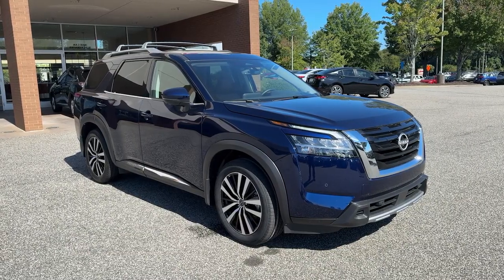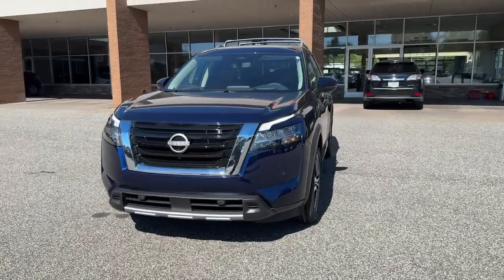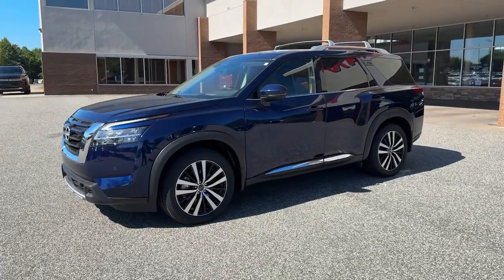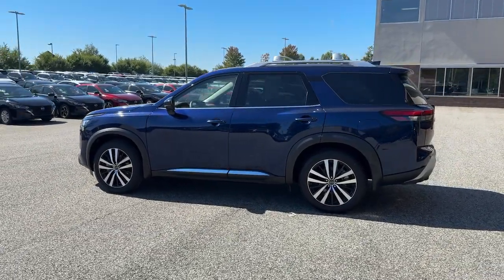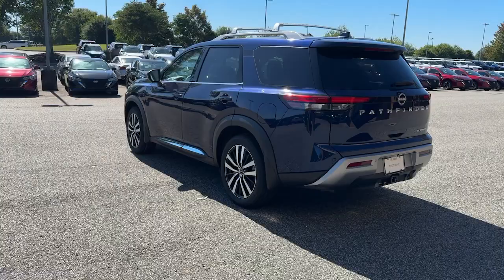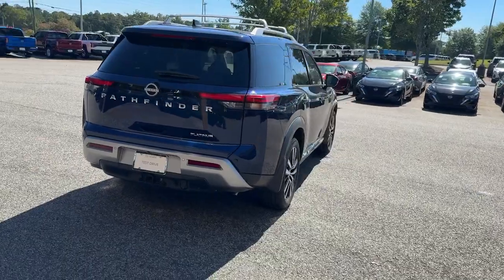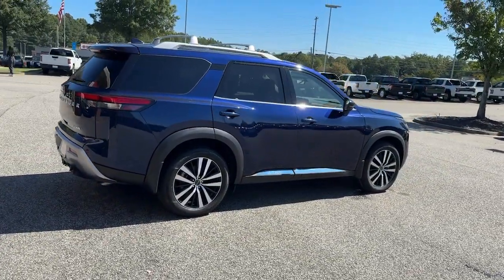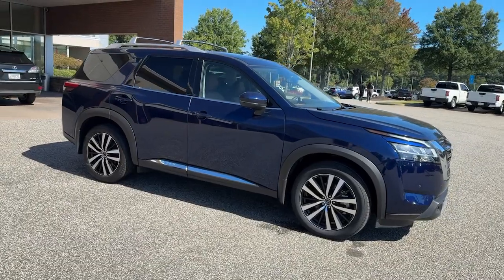2024 Nissan Pathfinder Platinum GA Buford, Suwanee, Johns Creek, Gainesville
Pre-Owned 2024 Nissan Pathfinder Platinum available at Premier Nissan Mall of Georgia located in 3520 Highway 20, Buford, GA, 30519. Servicing the Buford, Suwanee, Johns Creek, Gainesville area.

Hop into the  2024  Nissan Pathfinder.  Rise to the challenge in style in this handsome Pathfinder. This 3-row SUV offers standard driver-assist safety features, impressive towing ability, thoughtful family-focused amenities, and a smooth, quiet ride.  The following are some of this vehicles highlighted options: Heated Steering Wheel
, Apple Carplay®/Android Auto®, Head-Up Display, Navigation System, Moonroof, Keyless Entry, Back-Up Camera, Satellite Radio, Heated Mirrors, Power Liftgate. Take every project in stride with this versatile Pathfinder. Come in for a fun and easy test drive. Our team will make it the best part of your day.